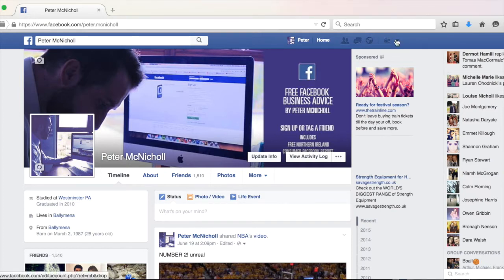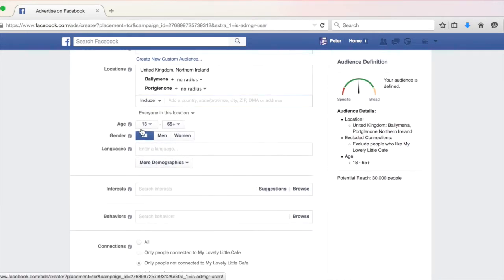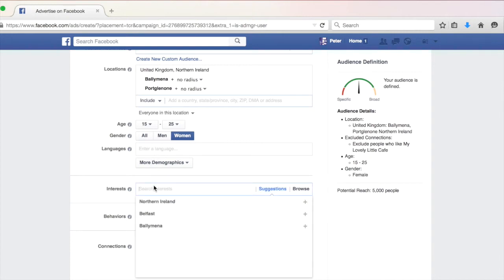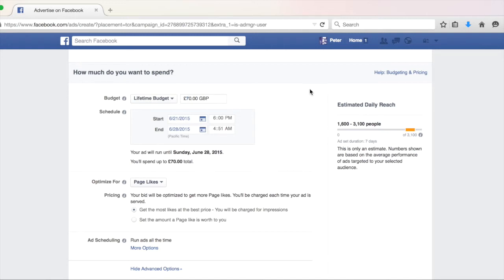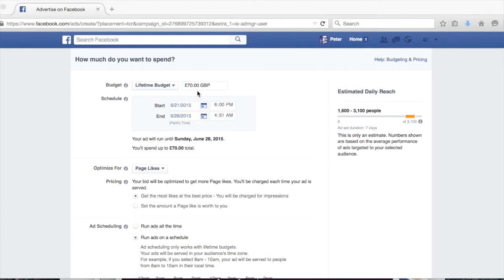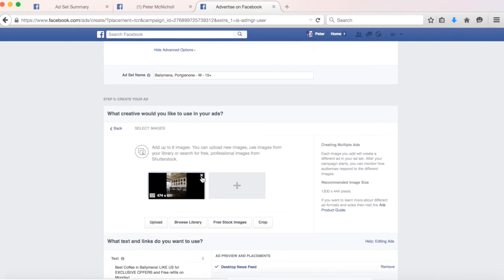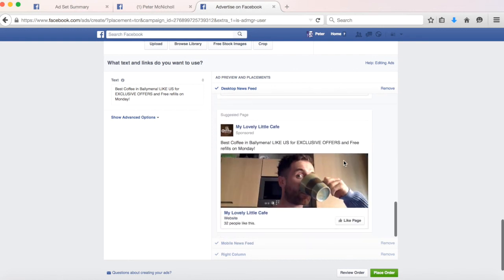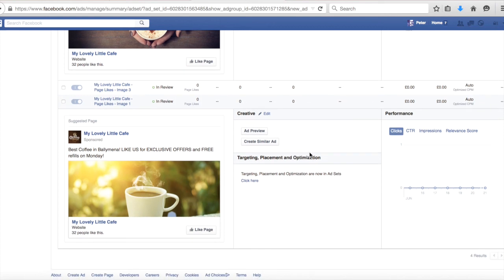How to BOOST PAGE LIKES &TARGET MY LOCAL CUSTOMERS in Northern Ireland Towns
FOF Free Video Tutorial

Questions from Jane and Michael from Toome and Ballymena (THANKS!)

What do we cover in this tutorial?

    How to set up a LIKE Promotion for £10 per day for a week.
    How to target your customers based on 4 simple principles:

    Locations
    Age Range
    Gender
    Interests (By targeting leading facebook pages fans within your industry)

TIPS

    Get started now. Take action.
    Narrow your audience reach between 1,000 - 5,000 newsfeeds.
    When working with a small budget; smaller and niche audiences convert better.
    Mix up your photos with stock images and photos of your best staff.
    You don't need a photographer. iPhones are perfect. Also fit better natively in the newsfeed.
    Review your advert and see what photos work best.

REQUESTS

    Send me your results.
    Call me if you need help.
    Email this to one friend who it would benefit.

Try it today & let me know your results!
GOOD LUCK!